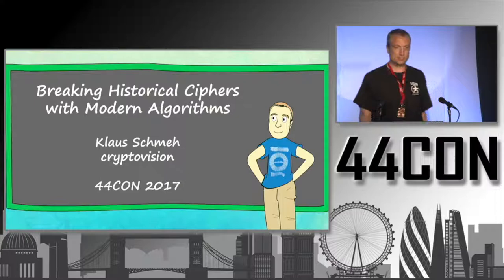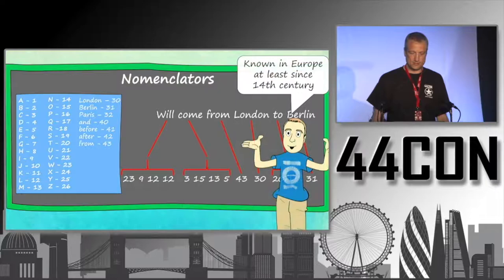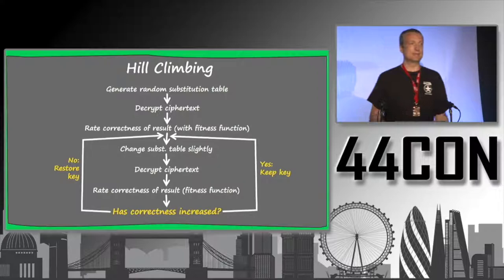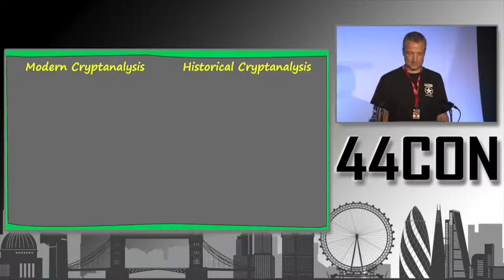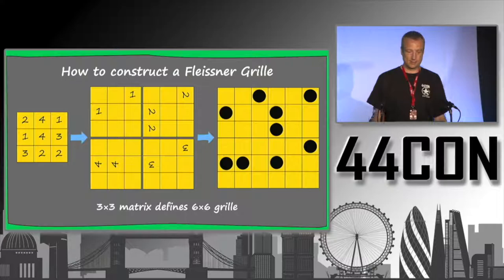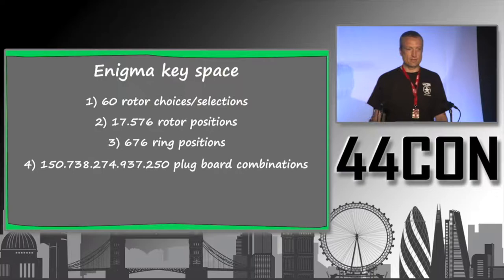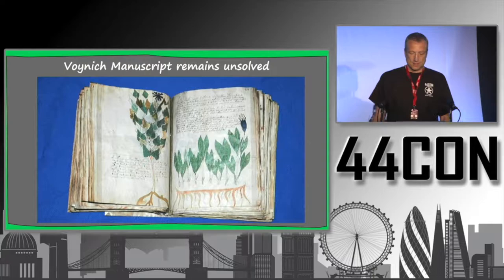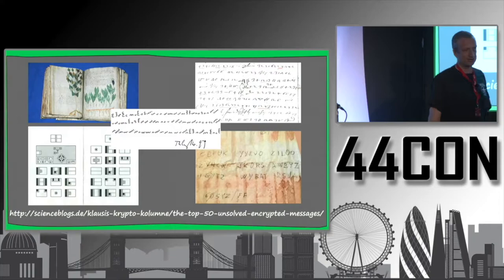Breaking Historical Ciphers with Modern Algorithms - Klaus Schmeh at 44CON 2017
Breaking Historical Ciphers with Modern Algorithms - Presented by: Klaus Schmeh at 44CON 2017

Many old encryption methods are still hard to break today. For instance, cryptanalyzing a Turning Grill (a cipher device already known in the 18th century) is far from trivial. Many other encryption methods of historical importance can nowadays be broken, for instance Enigma messages from WW2, ADFGVX -ciphertexts from WW1, bigram substitutions, cipher slide messages, and double column transpositions.

This presentation will introduce a number of non-trivial ciphers that played an important role in history and explain how they can be broken with modern means. This will be demonstrated with original ciphertexts from past centuries, some of which were deciphered only recently. A number of interesting improvements in this area have been developed in recent years. Research is still going on.

In spite of all these efforts, there are still surprisingly many historical encryption methods (and original ciphertexts) that are unbroken to date. Among others, Enigma messages with less than 70 letters, double column transpositions with long key words, and numerous cold war ciphers still baffle cryptanalysts. However, research goes on and we might see further improvements in the near future.

Grind - by Andrew Huang - YouTube Music Library